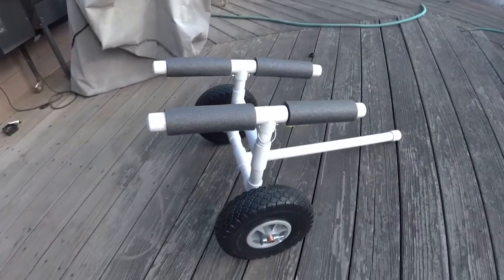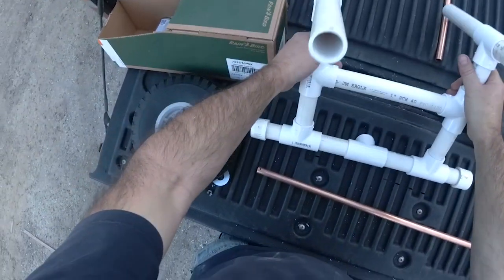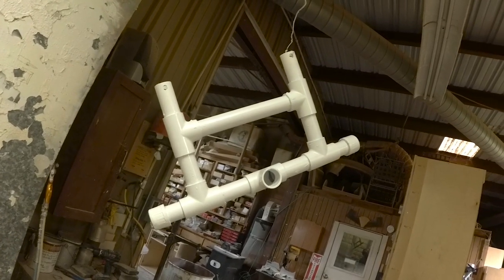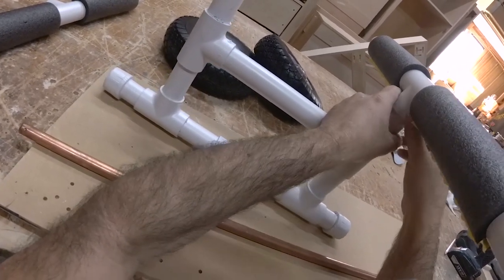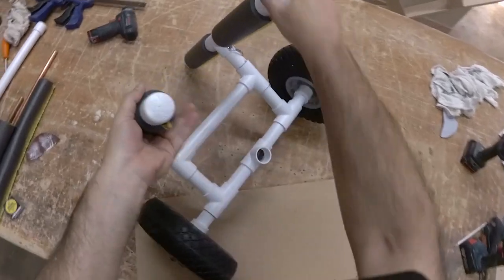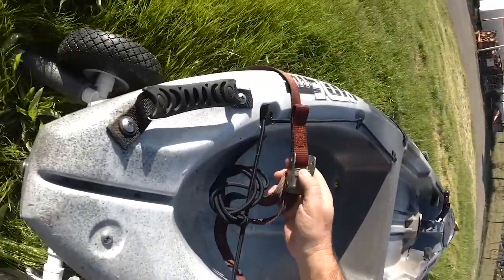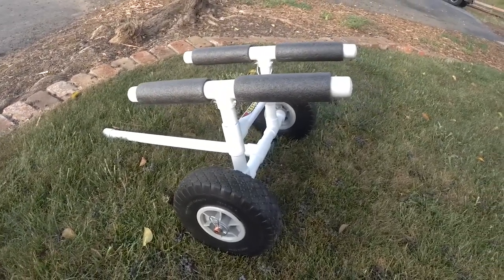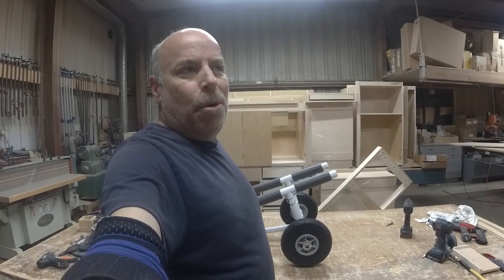My DIY PVC Kayak Cart - Can I Break It?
I uploaded this video last April but never bothered to post it. Since I haven't caught any
fish recently I figured I'd post it now. There's no fishing in it.

This is my version of a PVC kayak cart for the Wilderness Systems Ride 115. I used ideas from
other builds people have done and added a few twists of my own. I wanted to see what it could
handle and if I could break it!

UPDATE 9/12/21: Use rubber pipe insulation instead of foam. One inch pipe insulation isn't big enough but at Lowe's I found some 1 inch that is actually 1 1/8 inch (says so right on the rubber itself). THAT fits perfectly. Make sure it says 1 1/8 inch! Kayak won't slide on the rubber, and it looks way cooler!

I don't have a parts list (I do show all the parts though) and I'm not showing how to build it every step of the way. There are other YouTube videos that show that.

I mainly just wanted to show my own modifications. You can get wheels much cheaper than I did at Harbor Freight.

I also give it a good hard test!

This video is kid-friendly and is appropriate for all ages.